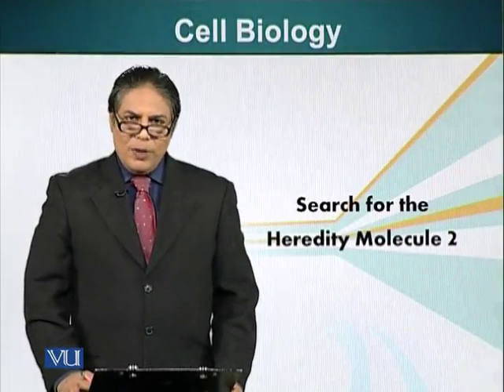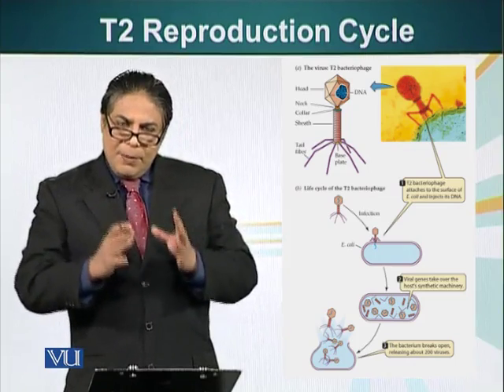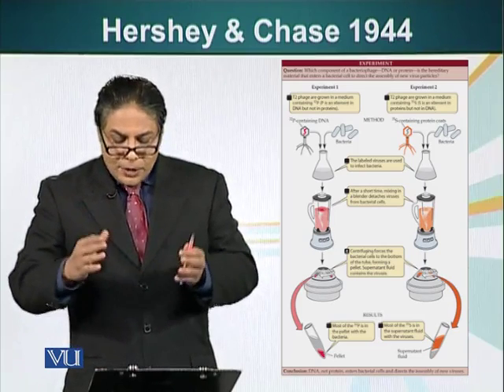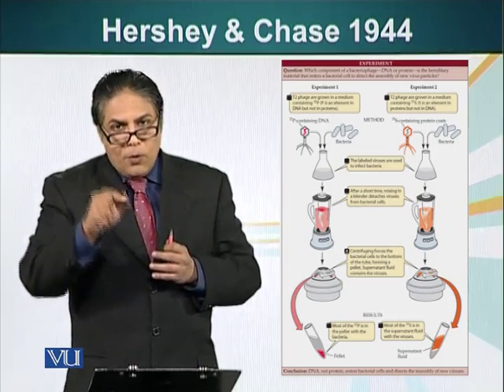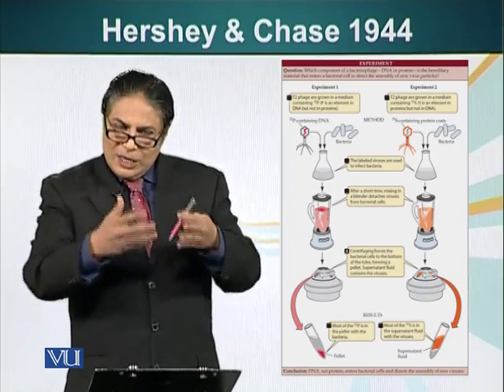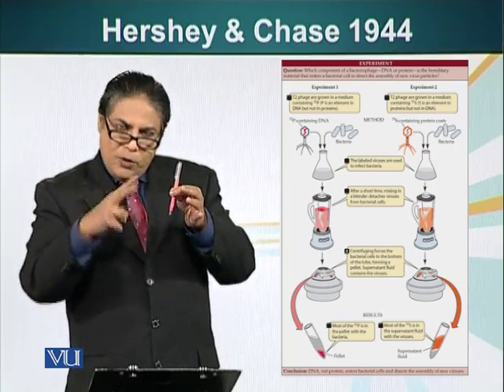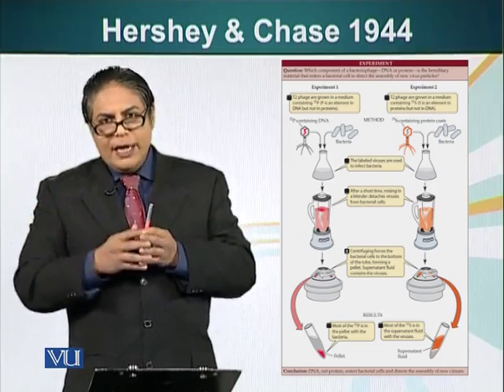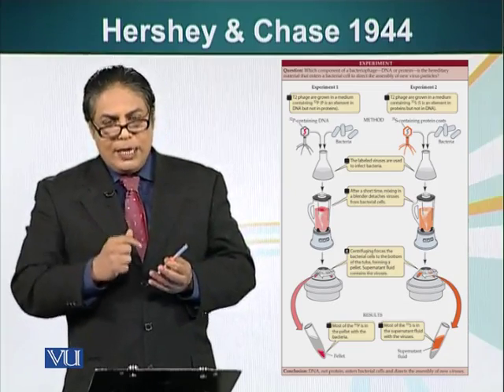Topic 63 (BIO201 - Cell Biology)